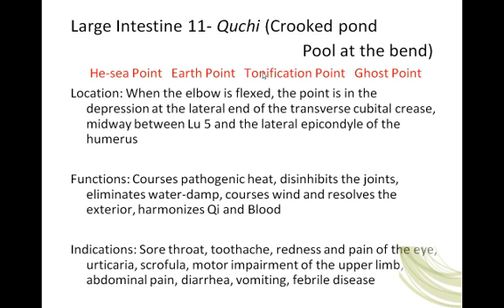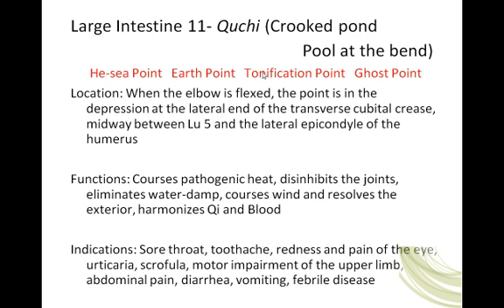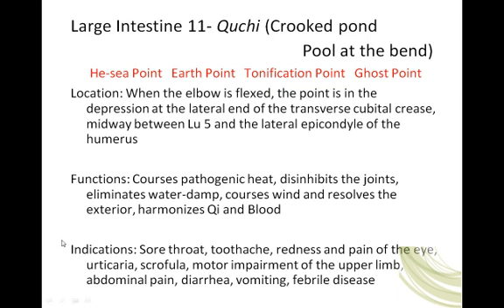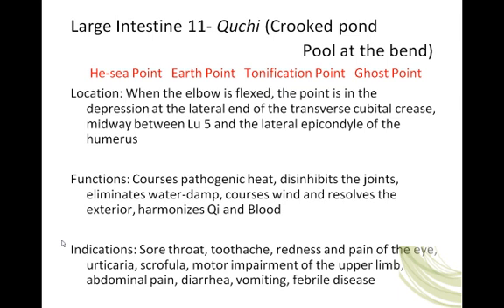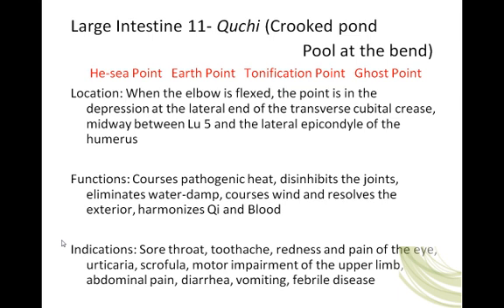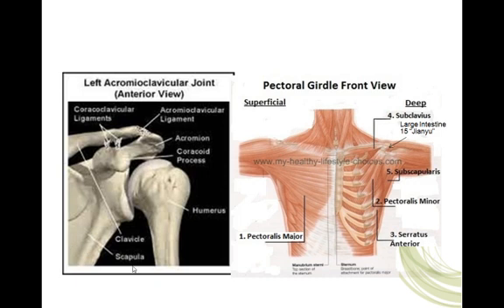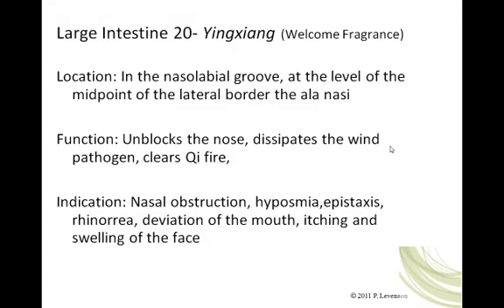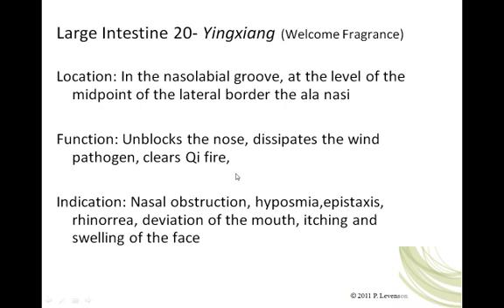Lecture 3_LargeIntestine_Part4.mp4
Large Intestine Channel of Hand Yangming
LI 11, LI 15 and LI 20